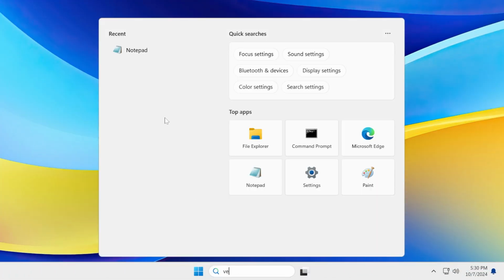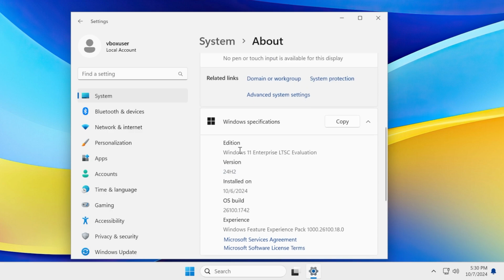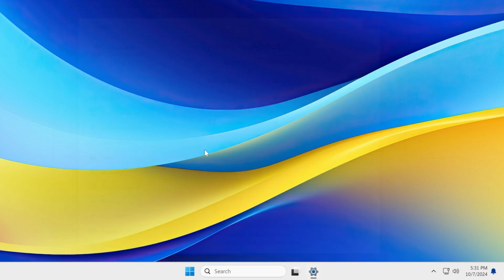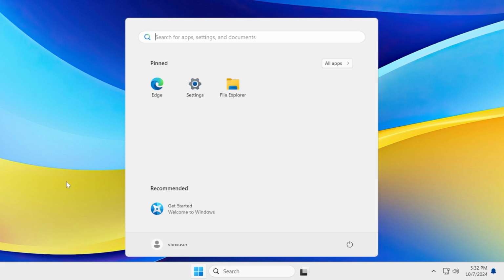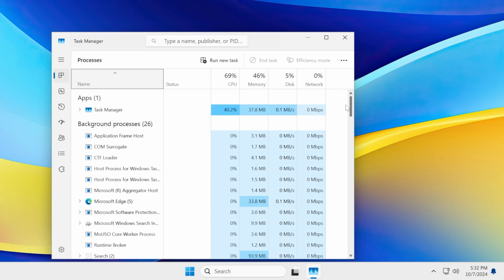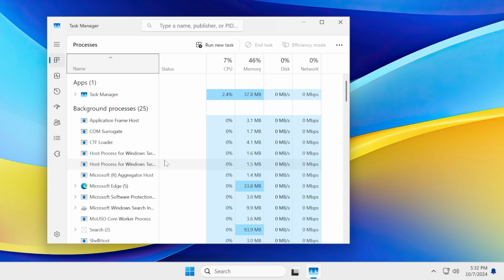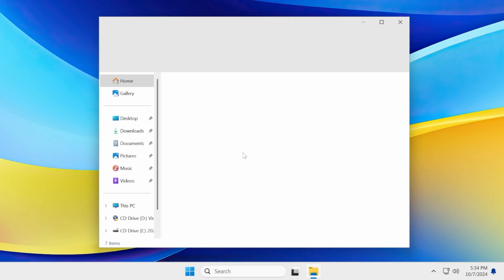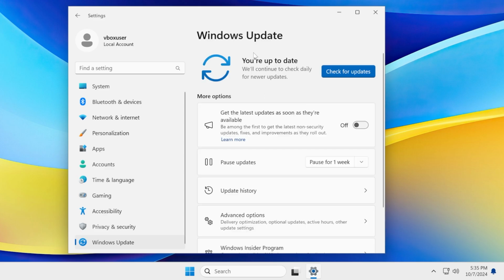Windows 11 24H2 LTSC is Officially Released - Best Version with no Bloatware